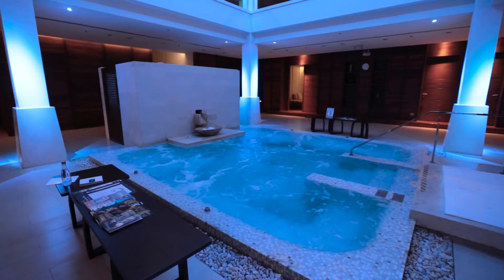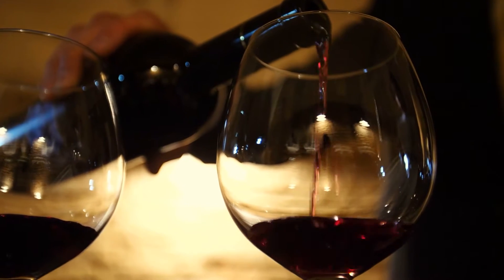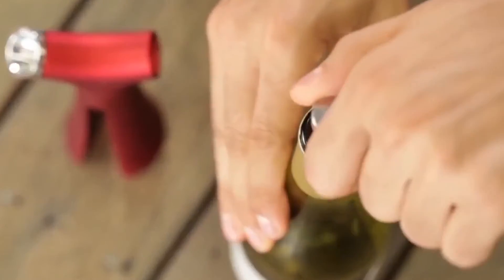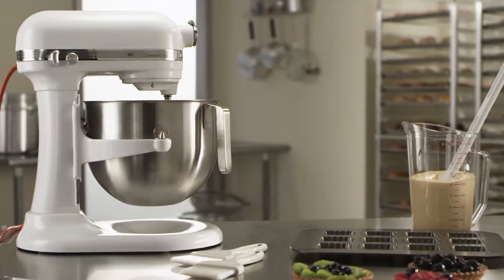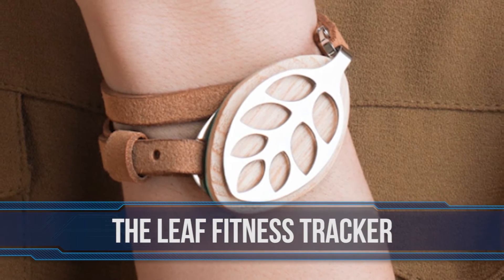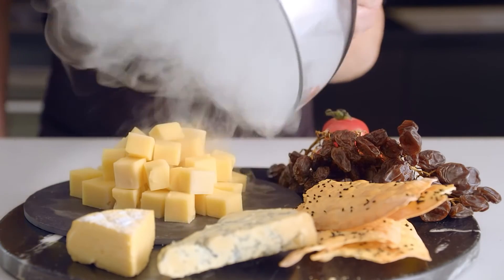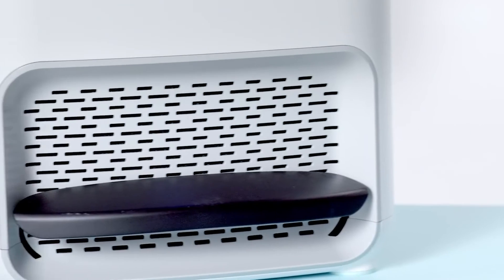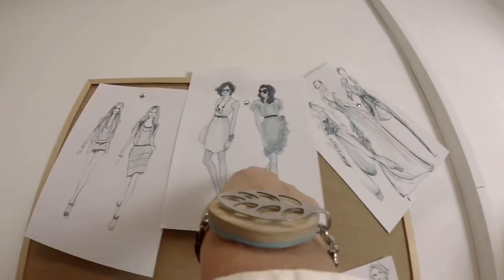10 Coolest Gadgets Worth Buying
Life can be easy if we want to make it easy; spicing up life with gadgets contributes to an amazing lifestyle. Looking for where to spice up your life with the coolest gadgets? You have come to the right place.Today, we will be talking about the ten coolest gadgets worth buying. Prepare your mind for our number #3, you’re about to have your mind blown. That said, let’s get started right away.

10 Coolest Gadgets Worth Buying [Links]

10. Navien Mate
9. Coravin
8. Verseur
7. Lify Smart Herbal Brewer
6. Kitchenaid
5. Good Papa Smart Toilet Brush
4. The Leaf Fitness Tracker
3.Breville Smoking Gun
1. Insta360 Go 2